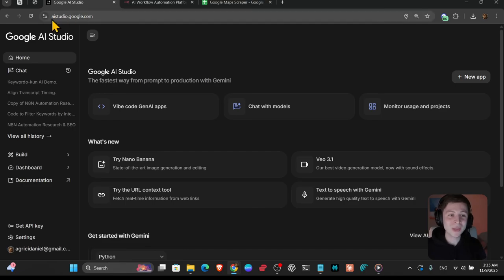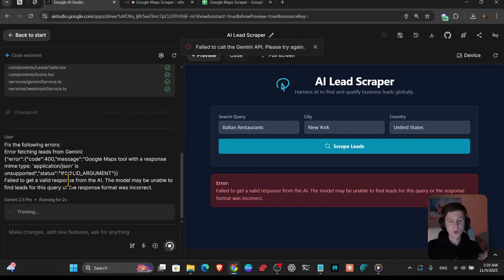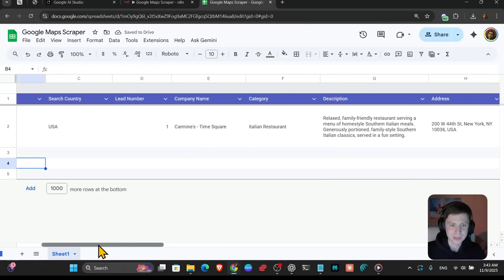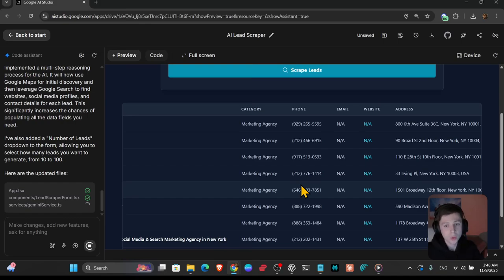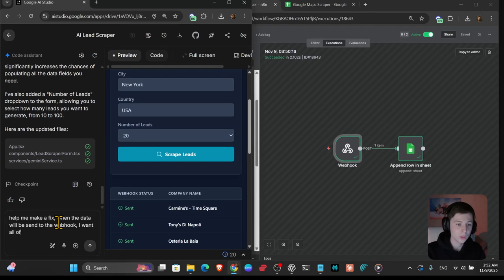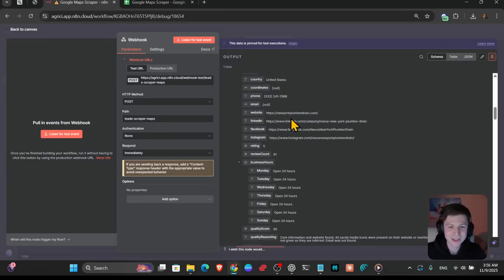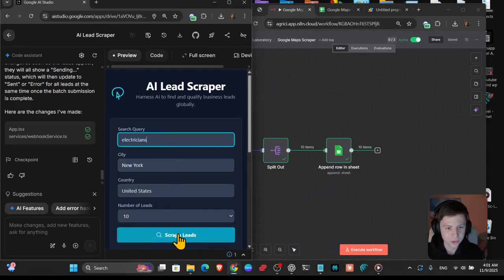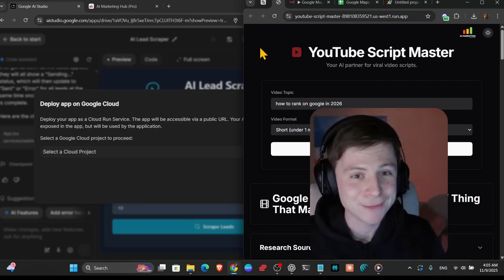This Google AI Studio + n8n hack is INSANE! Build & Automate Any App Tutorial/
🤯 The integration between Google AI Studio and n8n is absolutely INSANE!

In this tutorial, I'll show you how connecting these two powerful tools lets you build and automate literally ANY app without writing a single line of code. Watch me build a complete lead scraper app in just 28 minutes - LIVE!

⚡ What Makes This Integration Powerful:
Google AI Studio builds your app (vibe coding with Gemini AI)
n8n connects it to any platform (Google Sheets, WordPress, CRMs, etc.)
Zero coding required - just prompts and visual workflows
Unlimited possibilities - build scrapers, content creators, analyzers, and more
100% FREE to get started

🔥 In This Tutorial You'll Learn:
How to set up Google AI Studio and build apps with AI
Connecting AI Studio to n8n using webhooks
Creating automated workflows that actually work
Processing and storing data in Google Sheets
Troubleshooting and debugging like a pro